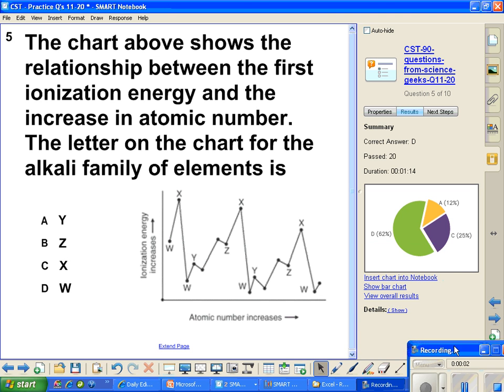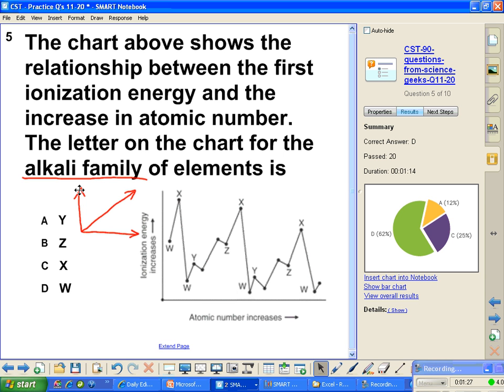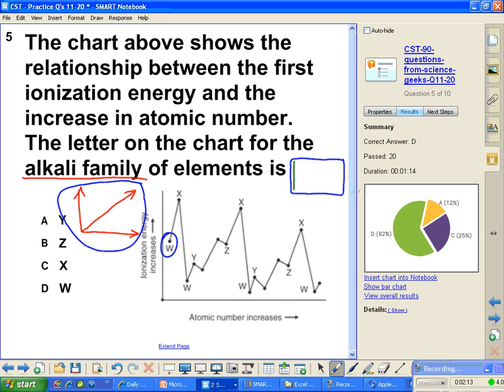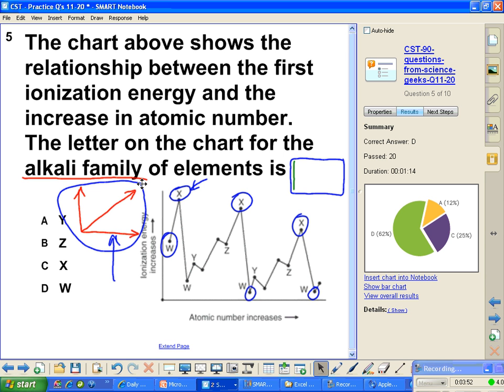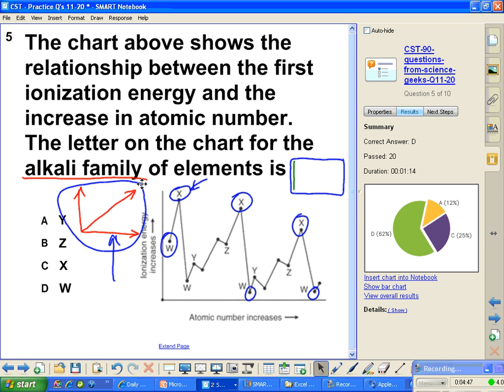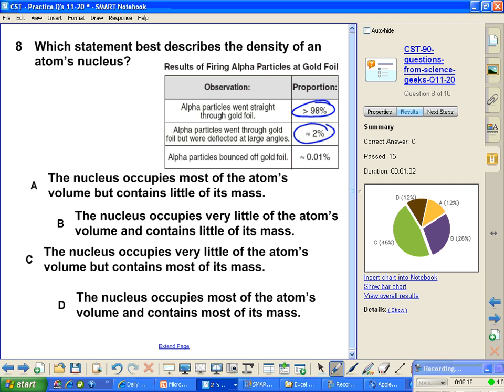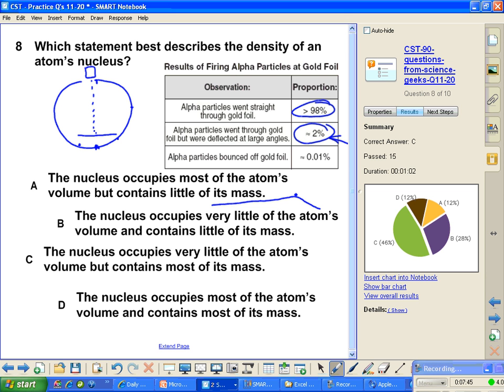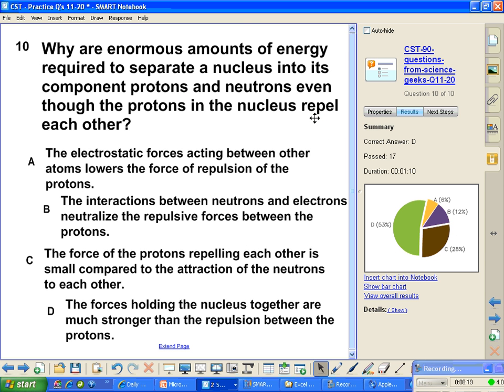CST review q 11-20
Questions 11-20 of the State of California Released questions for past versions of the CST Chemistry test.  The most missed questions by my 5 chemistry classes are explained in this video.